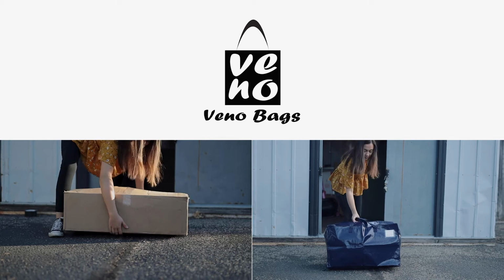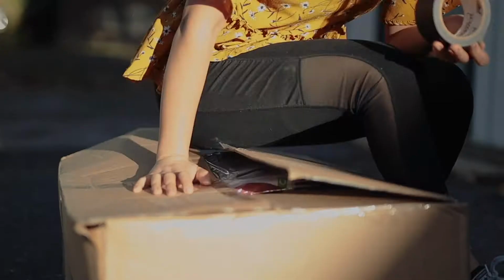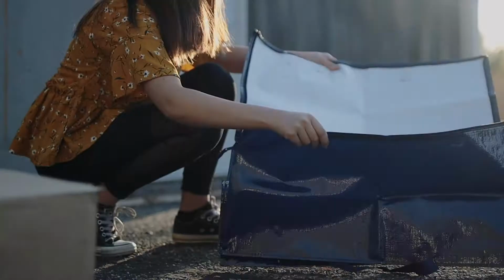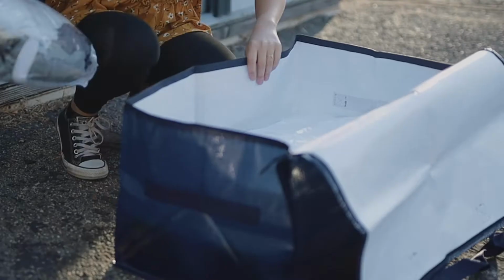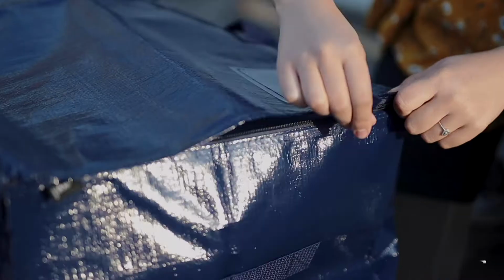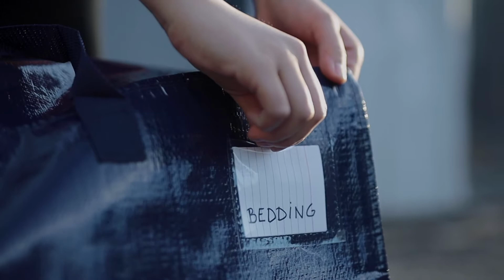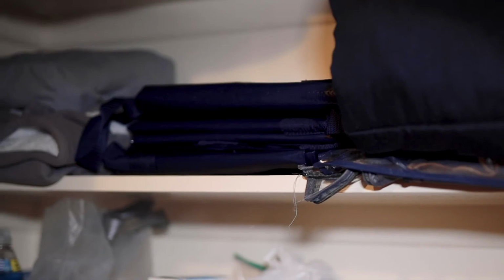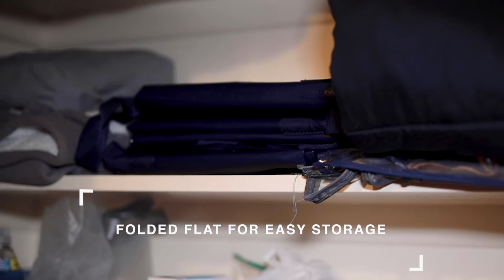VENOBAGS - Moving Bags Commercial